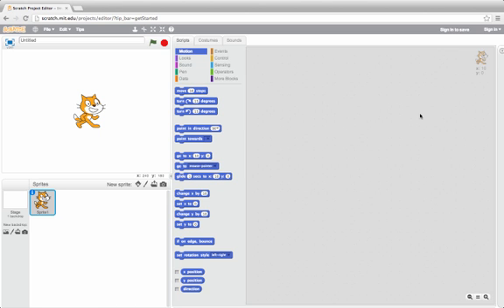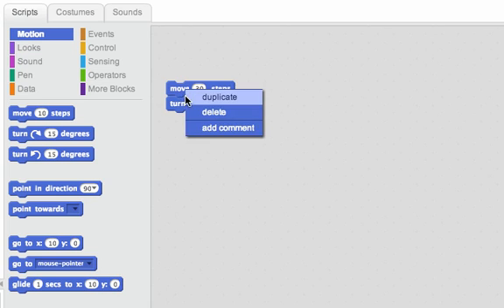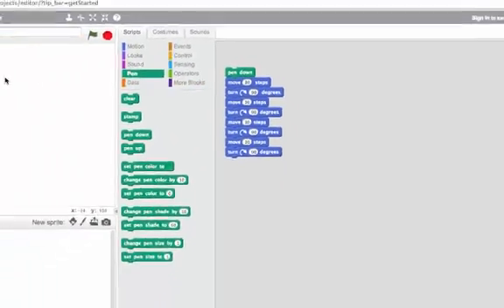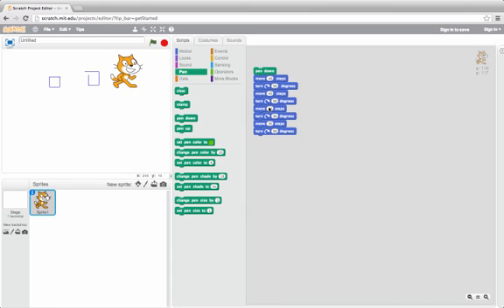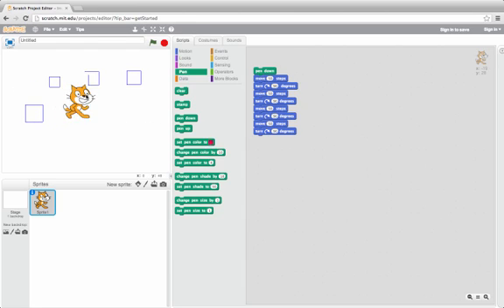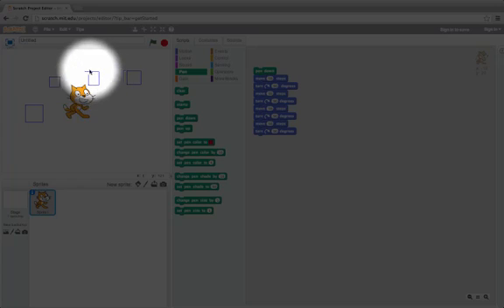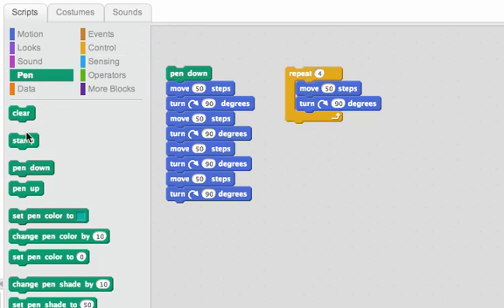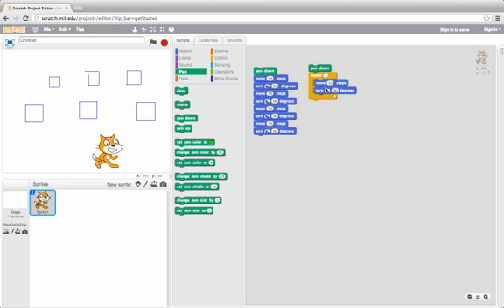Saving Time and Avoiding Errors with Repeat: Programming in Scratch 2.0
How repeats can help save you time and help you avoid errors using the example of drawing a square.